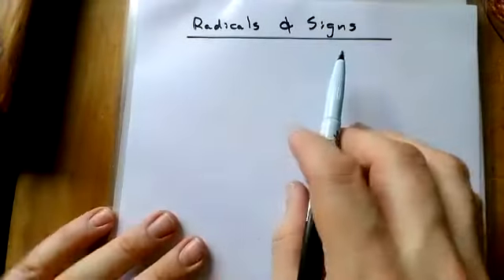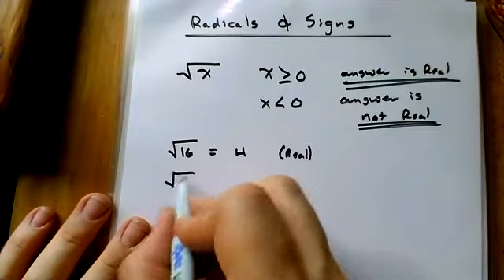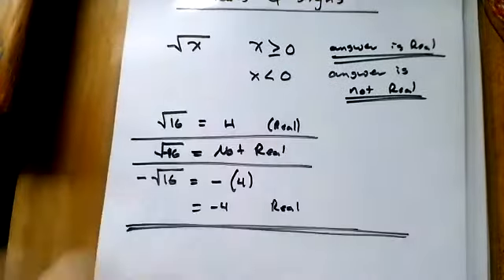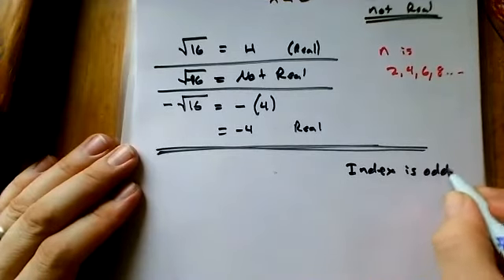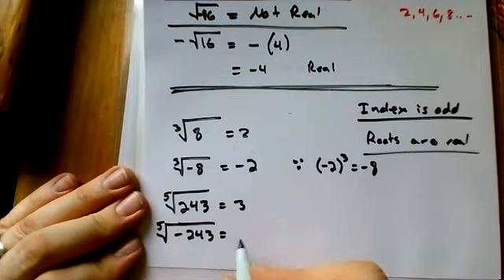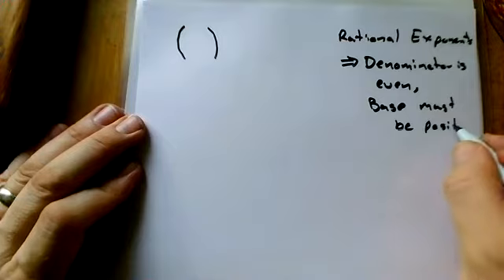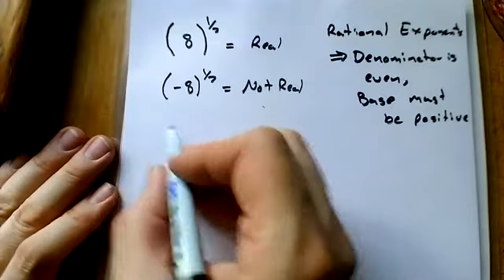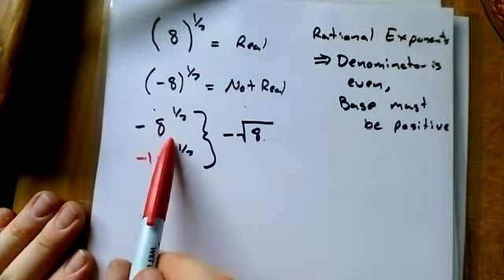Signs and Radicals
A brief introduction into signs and radicals/rational exponents.

Negative numbers under an even root (square root, 4th roots, 6th roots, etc) give a result that is not real.